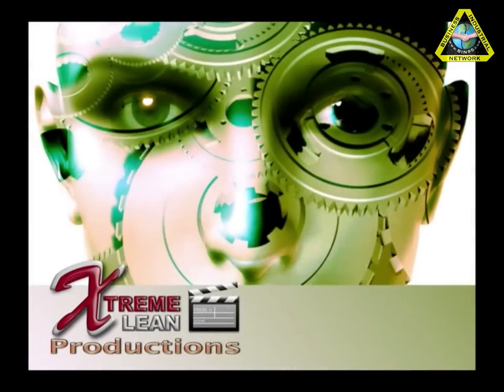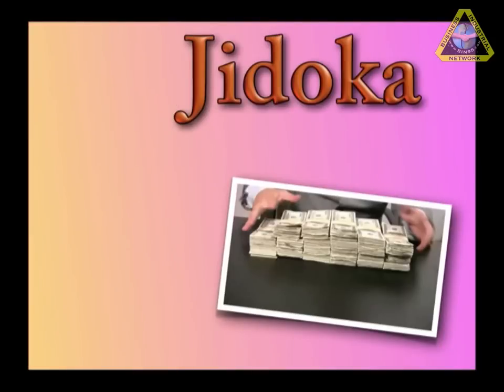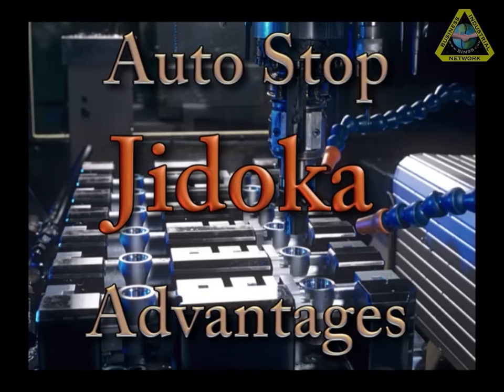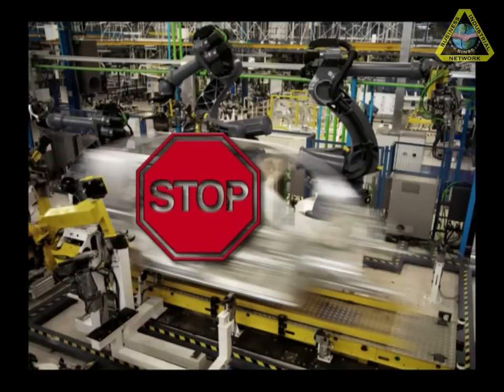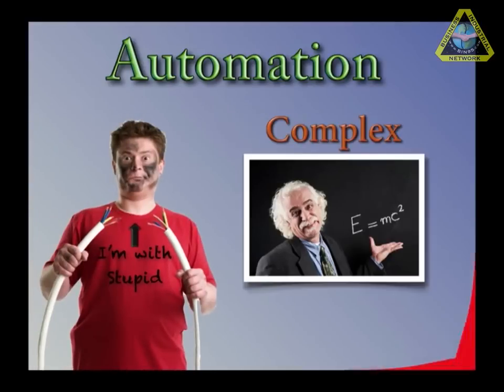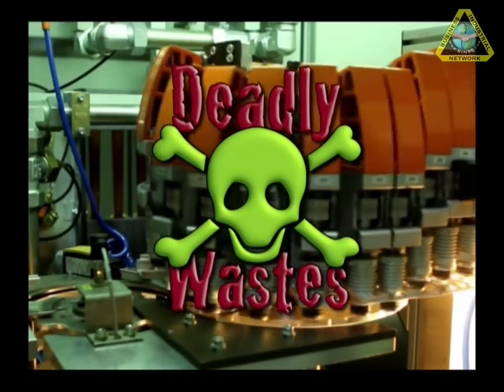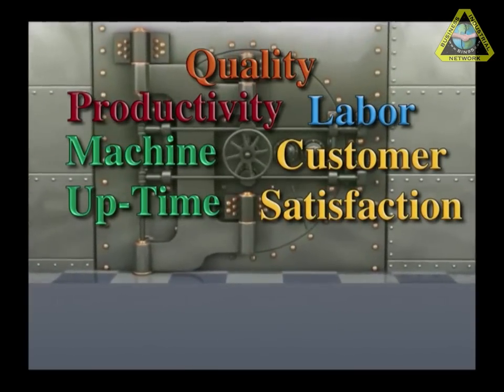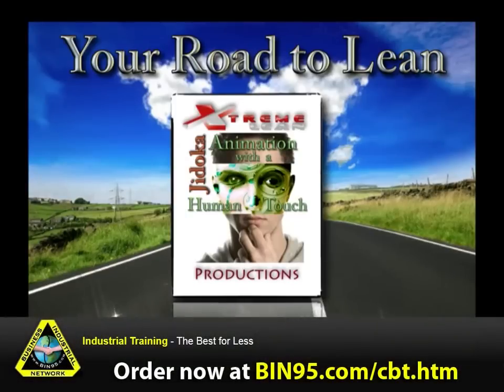Automation with a Human Touch (Lean Jidoka Autonomation)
Lean Jidoka Autonomation sample video from training DVD "Automation with a Human Touch"